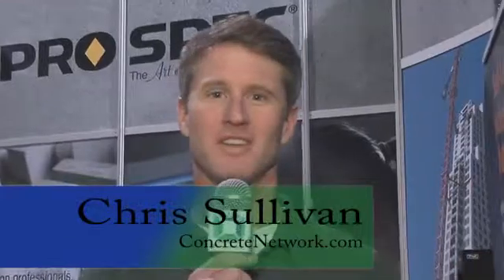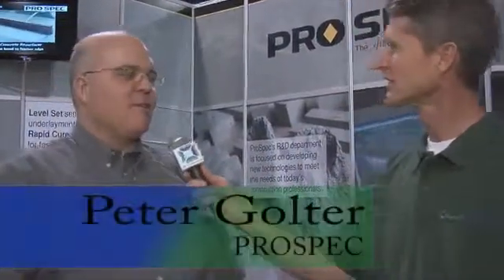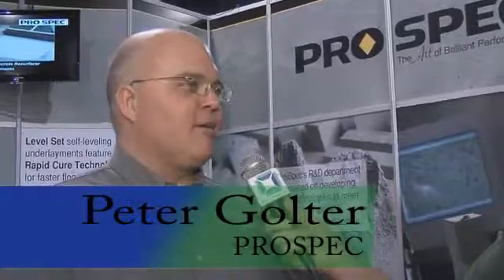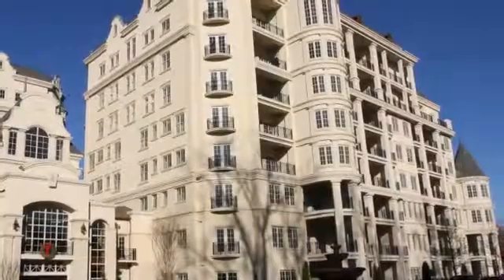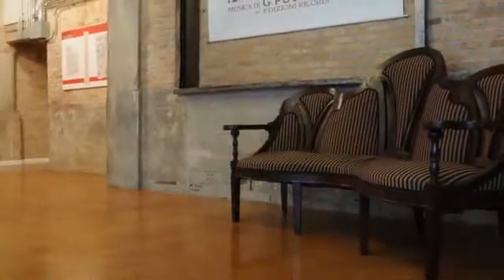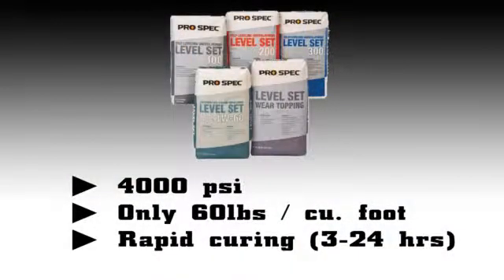ProSpec Level Set Concrete Underlayments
With Level Set floor underlayments from ProSpec, its possible to resurface concrete floors in as little as 3 hours, permitting quick return to service. The self-leveling, polymer-modified underlayment cures rapidly and achieves compressive strengths of 4000 psi, making it especially suitable for commercial applications. After curing, the underlayment can receive just about any type of decorative topping or floor finish.